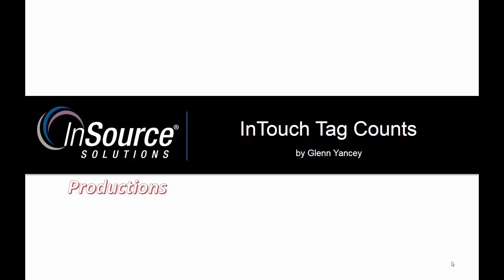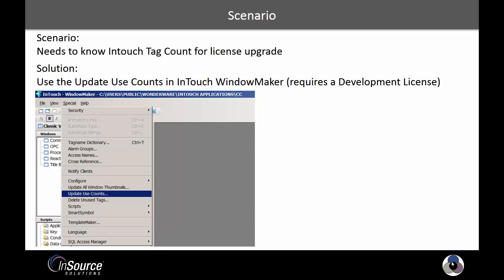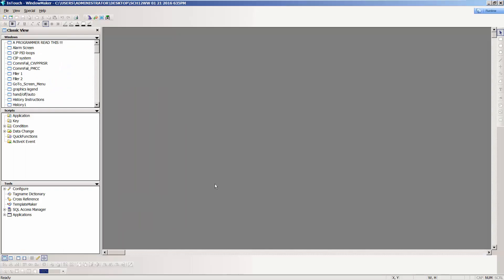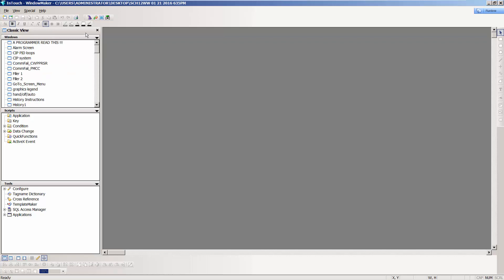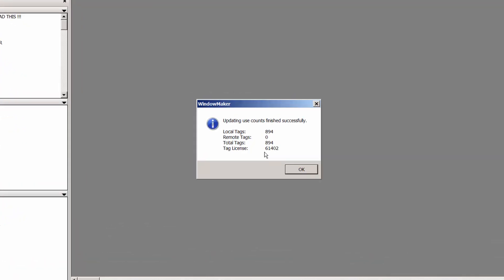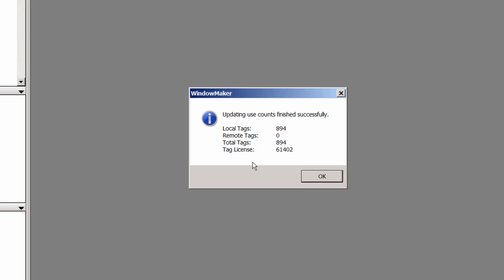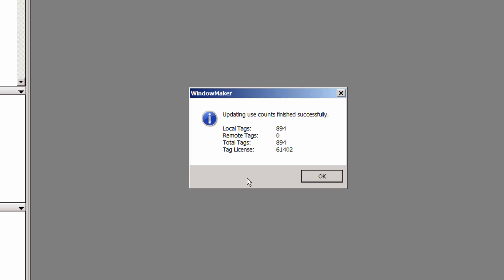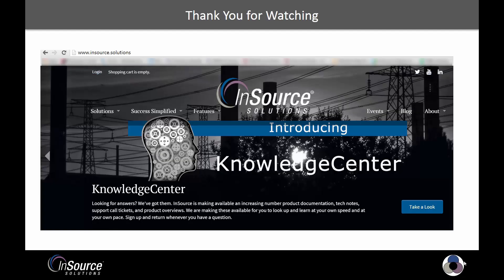InTouch Tag Counts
This video features how to search for your InTouch Tag Counts in Wonderware InTouch WindowMaker.